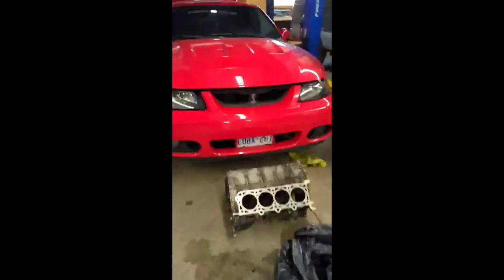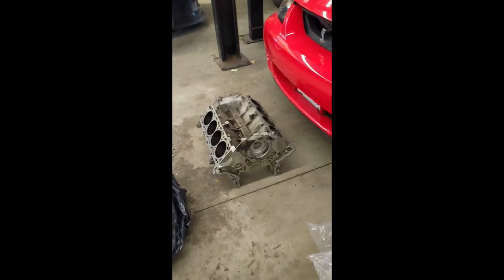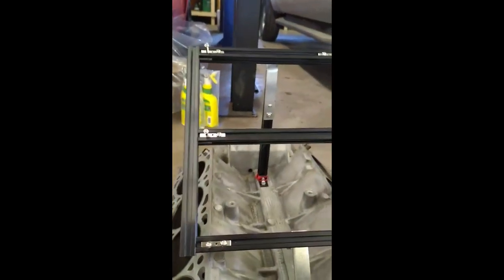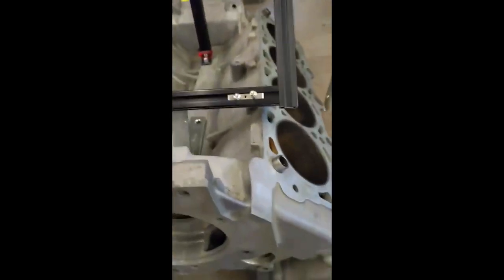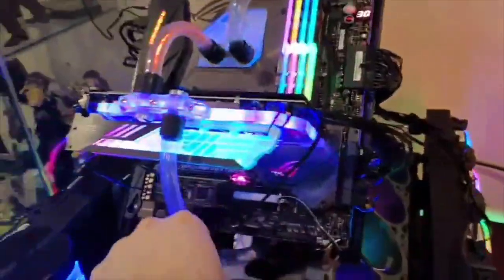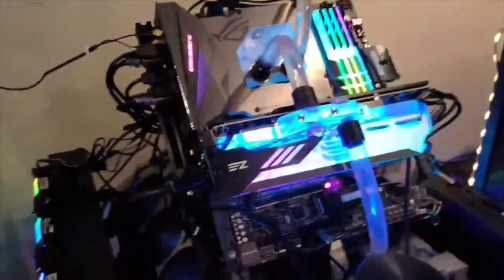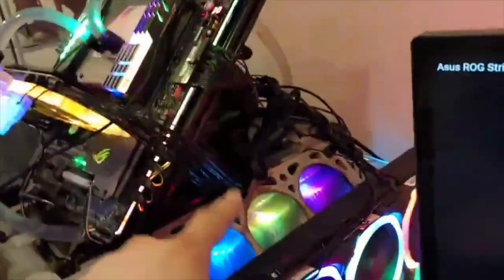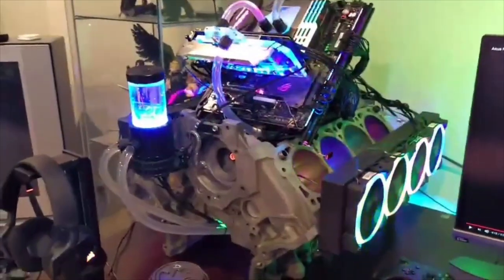Engine Block PC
This is the theme build that inspired Jayz2cents recent video to create a PC built into a foam mock up block. Mine is built into the aluminum engine block out for my SVT terminator cobra. this was built roughly a month ago and was shown over facebook mostly.

Originally this motor made 660 horsepower and revved to over 7500 RPM! Now it's clocked to 5.1 ghz!

The idea for this build came as a result of the engine in my SVT cobra mustang deciding it was done with life and soon there after sent a rod through the block. Initially I wanted to turn the blown engine into a table or something like that since it was the original motor to the car and it holds sentimental value to me.

That's when the idea came to me, why don't I combine my two favorite things in this world, my love for all things automotive and PC hardware. Thus the engine block pc was born!

This is the seccond iteration of the build. It's always going to change as new ideas come since there isn't much to compair it with, having it be built on something never designd to be a computer in any way shape or form. The original layout had the motherboard mounted virtical with the radiators suspended off each side of the block. It allowed the cylinders to be illuminated but made the build more cluttered looking and more bulky overall.

I then decided that the components I had used for my previous build were no longer going to work for this idea and I needed a smaller motherboard so that I can tuck it down deeper into the engine and make the build more streamlined and compact. Less is more after all. I had started off with the Crosshair VI extreme edition and a ryzen 9 3900x that I had been useing for quite some time. It's a very capable set up and I was happy with it but the size of that board made my vision of what I wanted this build to look like an impossibility unfortunately.